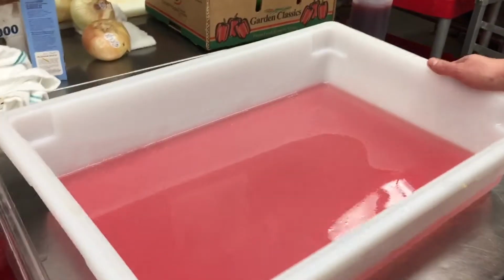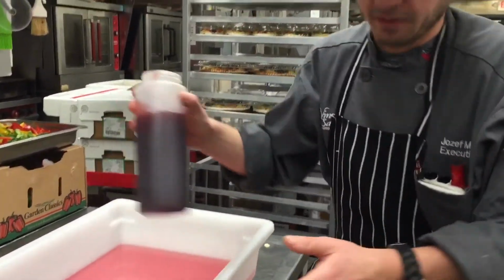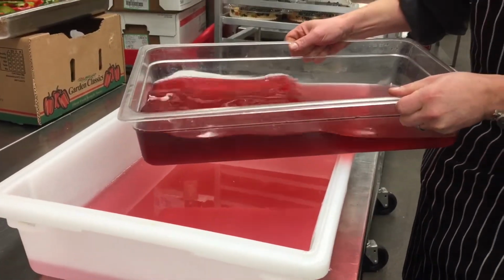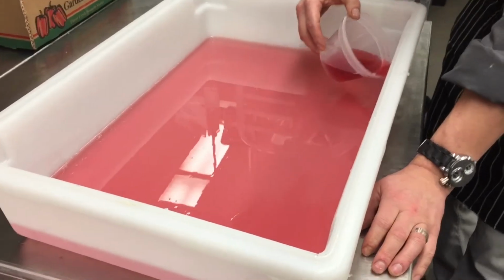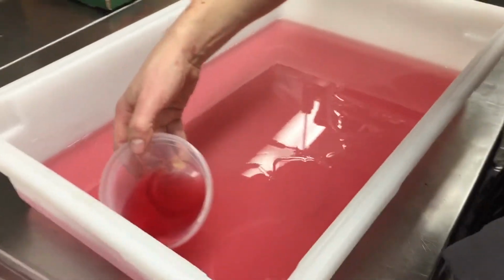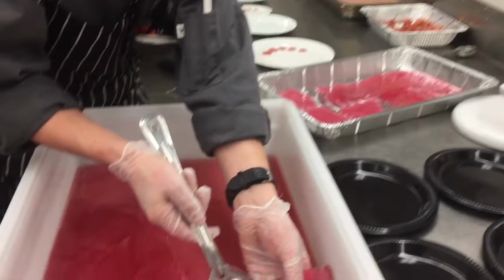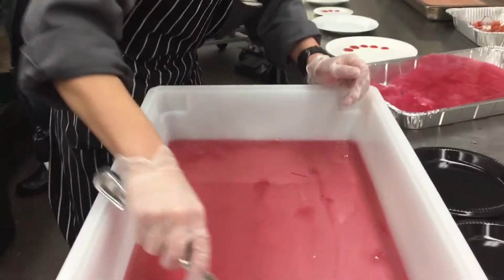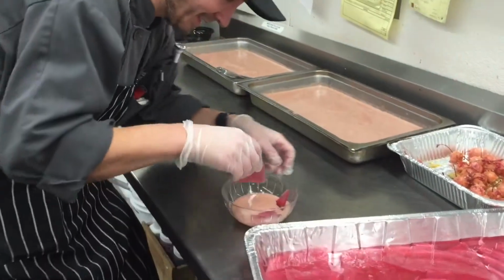Michigan Canada Chefs perspective, cherry custard, hibiscus ice, cherry coulis, Canadian honey crisp